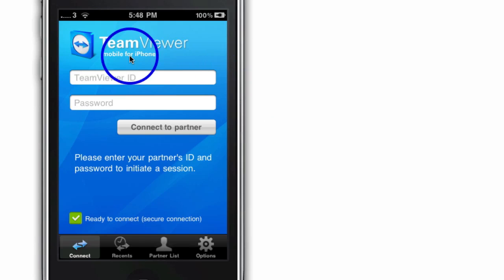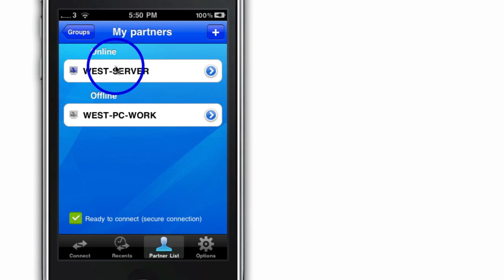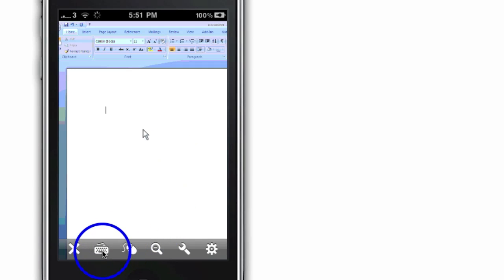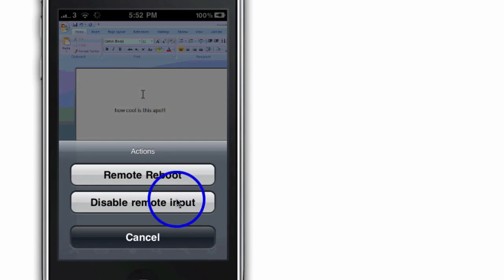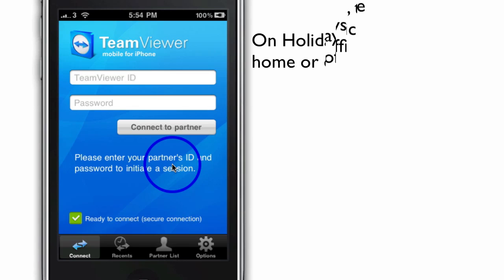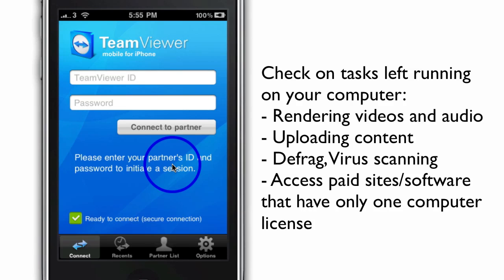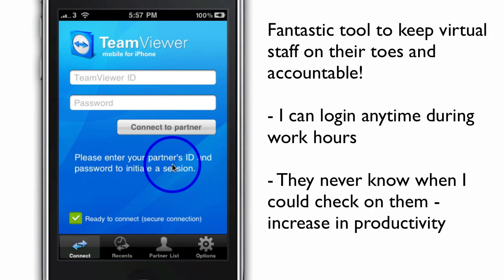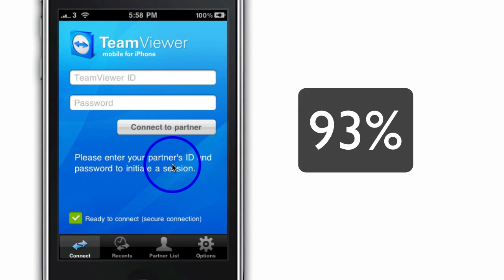Team Viewer iPhone App Review: Smart Ways To Maximise Remote Access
TeamViewer provides easy, fast and secure remote access to Windows, Mac and Linux systems.

What You Will Learn in This Video:

- Lateral ways to use Teamviewer for accountability and screen sharing

- Tips on how to supercharge the use of the app to increase productivity and gain more time

- How to quickly and easily navigate through the app and its features

- Considerations you need to be careful of when using app

Teamviewer Pro App Review (Transcript)

RATING: 93%

Hi. This is West and welcome to the TeamViewer iPhone app review. I'm excited to tell you today about TeamViewer. What this app allows me to do is it allows me to securely, remotely log in to any computer on the planet that has an internet connection.

So just to give you an idea of the magnitude of this app, I'm going to talk you through some of its options, its features. And I'm going to teach you some of the ways that I use this app in order to really take full advantage of it. Because it certainly isn't the cheapest app out there but it's a very, very effective one and can return you many times over if done correctly.

So this is the screen that comes up with when you first open the app. And it'll ask you for a TeamViewer ID and a password. Now this is referring to your partner's ID and password to initiate a session. Now, TeamViewer on a PC or a Mac is free for a person to download. So once they have that software on their computer, you can then—through this app—type in their ID and password and be able to access their computer from your iPhone or iPad or whatever it is you have this app on, which is very, very cool.

The other tab down here , RECENTS, allows you to see all the previous people and computers you connected to. If I jump to this side here , OPTIONS, it's got a series of different options here teaching you how to use the app and a few more advanced security type options down the bottom here.

If I tap on PARTNER LIST, what this has done is it allowed me to permanently connect up one of the computers at one of my properties. And I have that on and I refer to it from time to time when I need to do certain things when I'm on the go. And I'll go ahead and connect to that computer.

So, what TeamViewer is doing now is connecting to the computer, it's authenticating. It's gone through. And after giving me the instructions, I tap on CONTINUE and here, this app allows me to really effectively focus in on this app and I'm able to scroll by opening my two fingers and increasing their width. And that'll increase the size of the screen just by moving my finger over, the screen automatically moves.

(end extract)